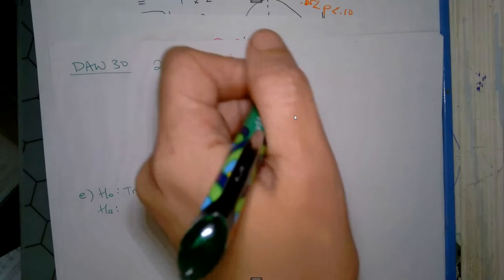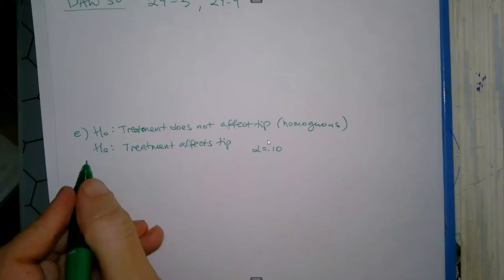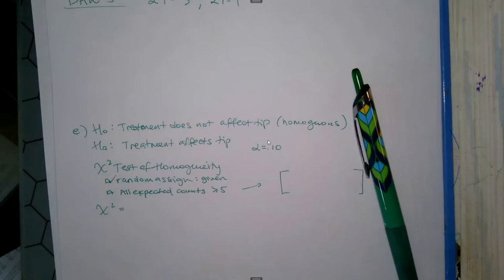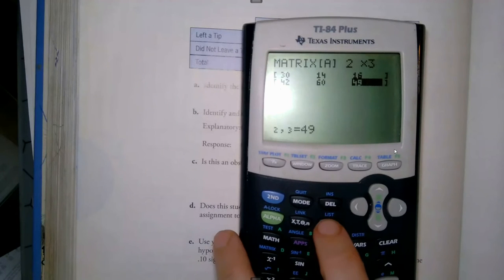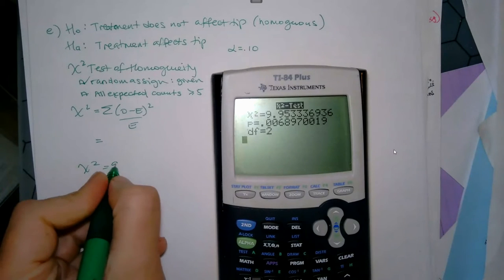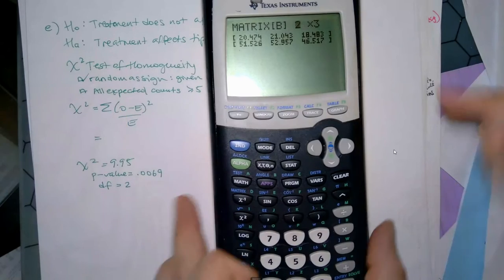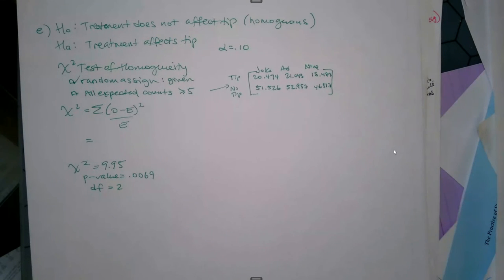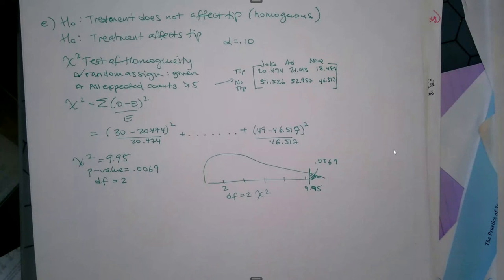11.2 Chi-Squared Test of Independence Calc steps